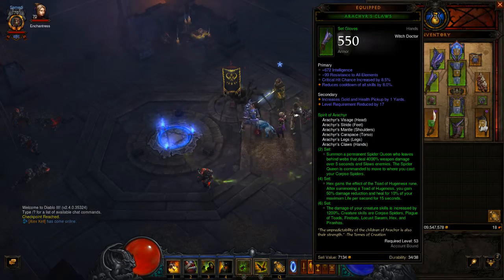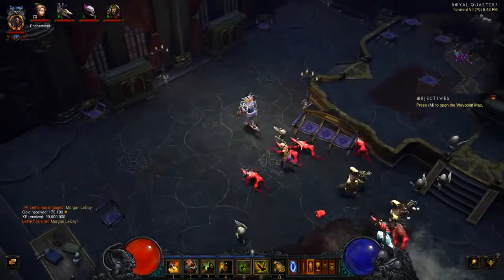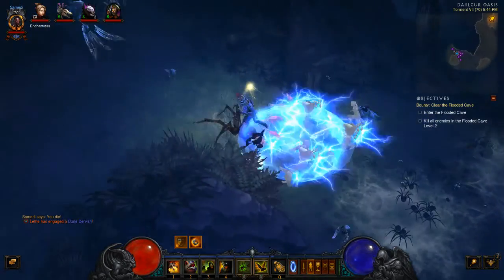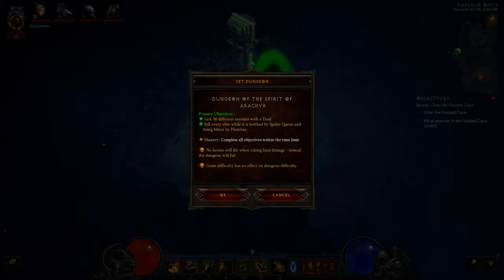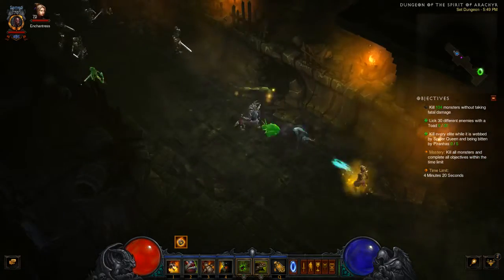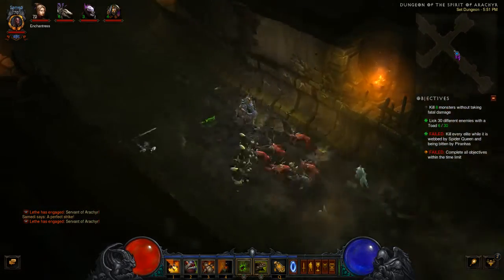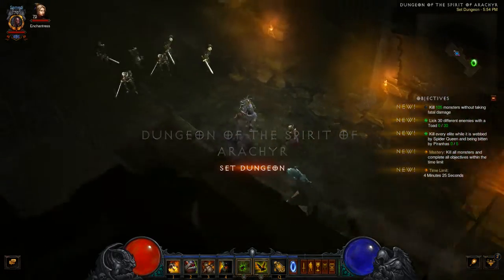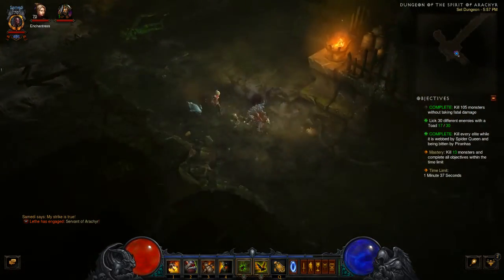Let's Play (Diablo 3) - D3.Ep 4: Arachyr Set Dungeon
Taking my spider-face down to the spider dungeon.

Diablo 3 is the latest installment in Blizzard's dark fantasy hack-and-slash franchise. New areas and other content are added with periodic patches and a season mechanic, to keep players interested.

I like to think about what lies behind the world of a game: what is the universe in which these events take place like? That's the stuff I want to think about and talk about as I play.